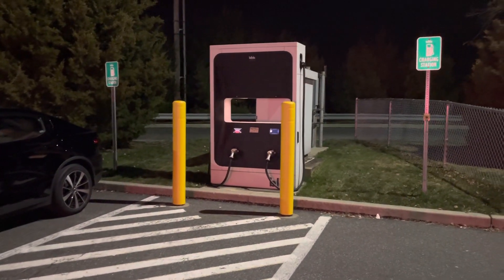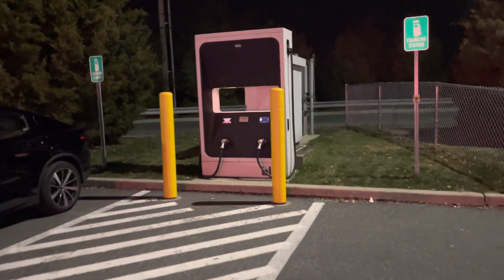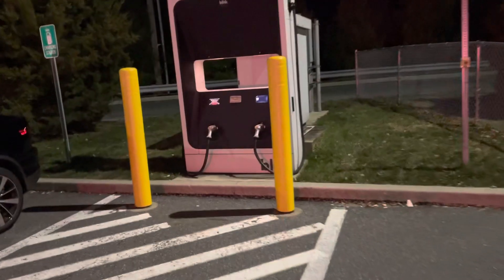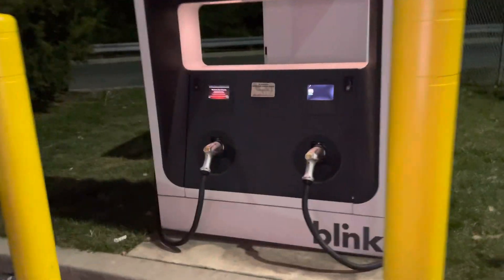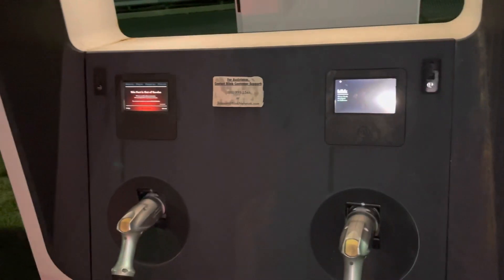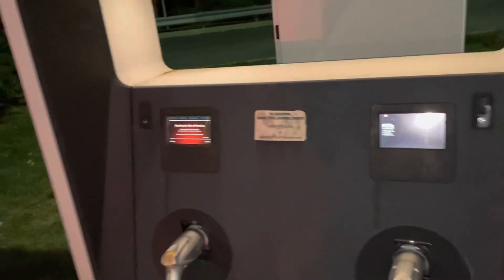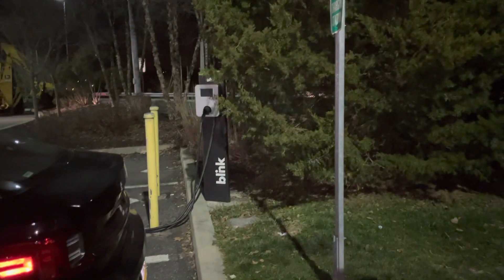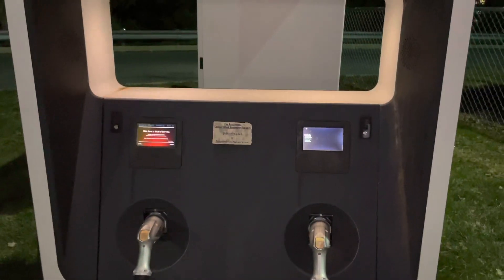Bowmansville PA Blink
Blink Charger at Bowmansville Service Centet PA